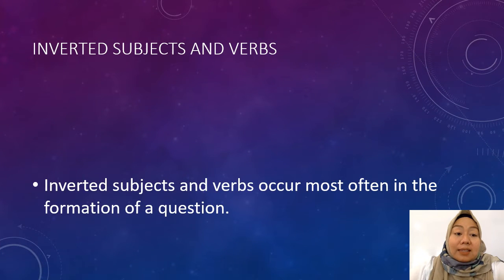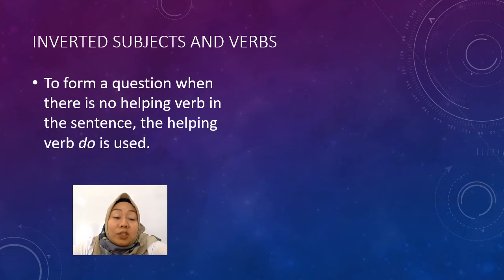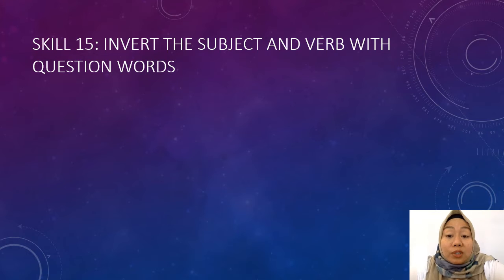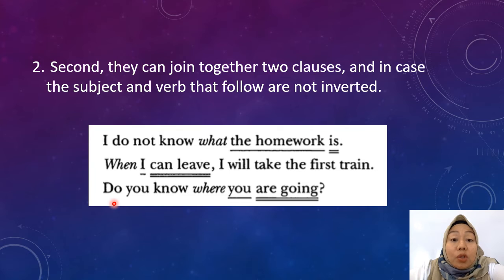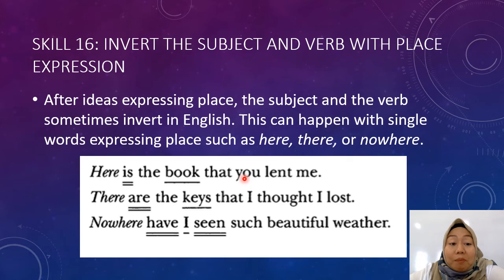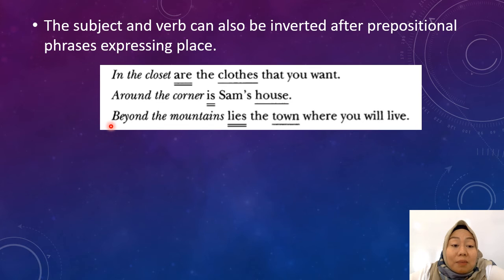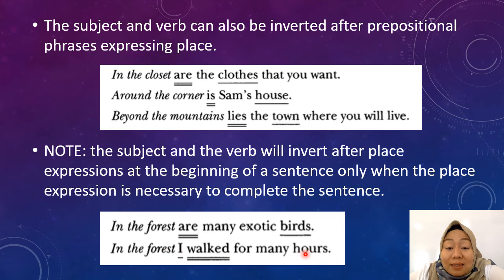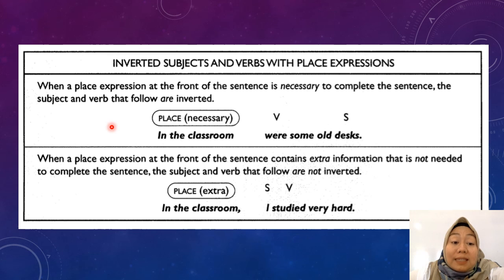Structure Questions Skills 15 - 19 Part 1